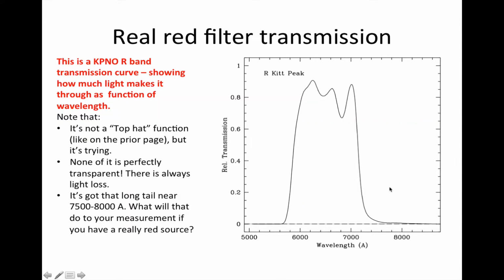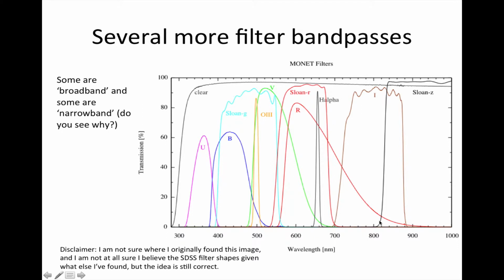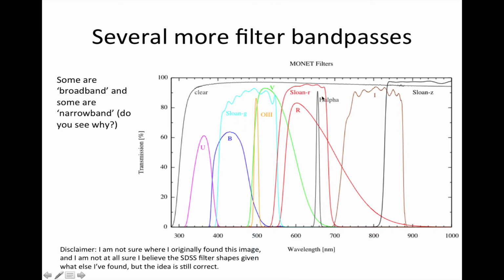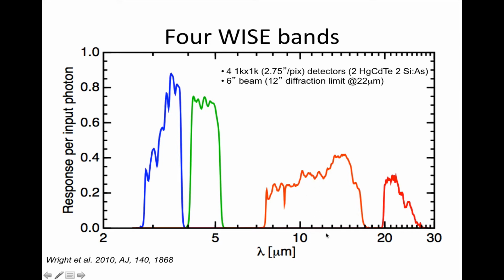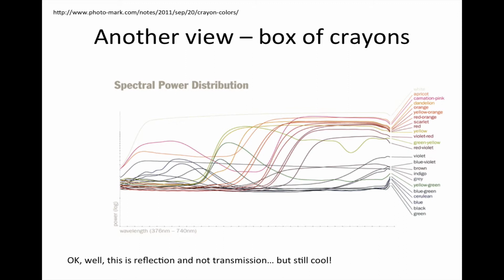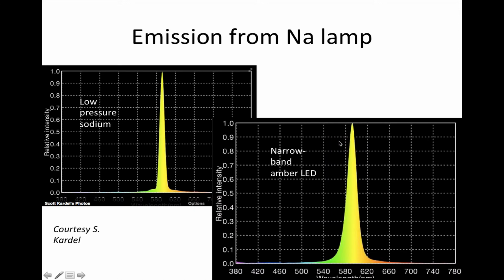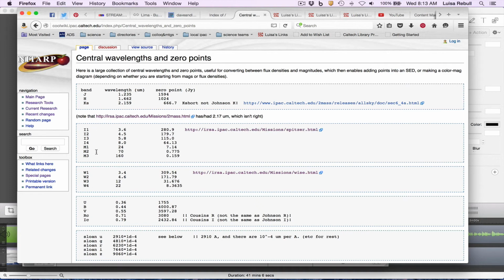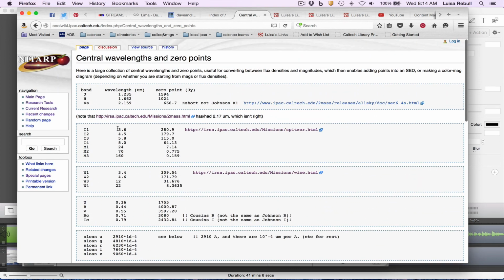LLAMMa: Filters and bandpasses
This brief video covers the very basics of filters and bandpasses. It was a WORKING video, and really has been superceded